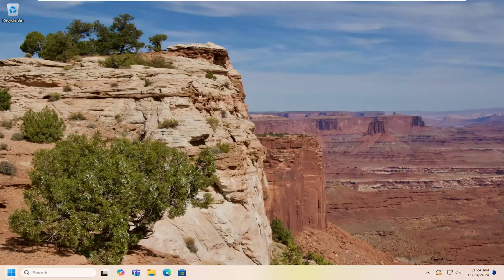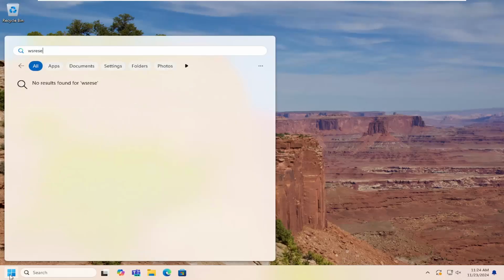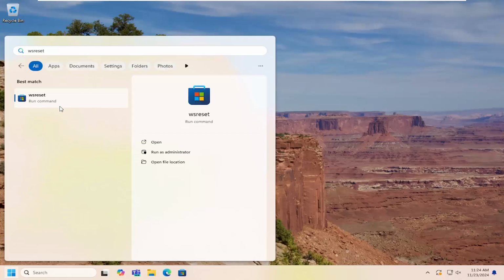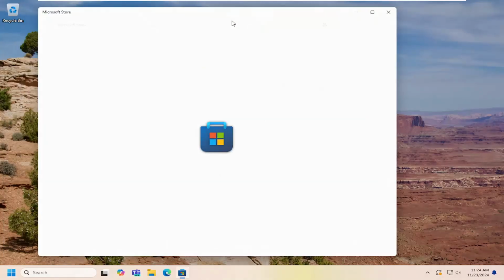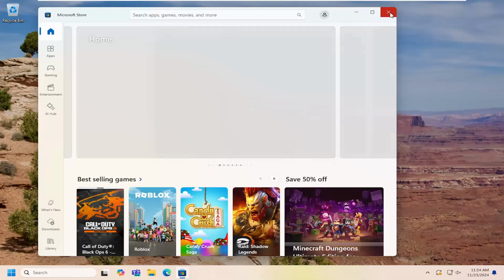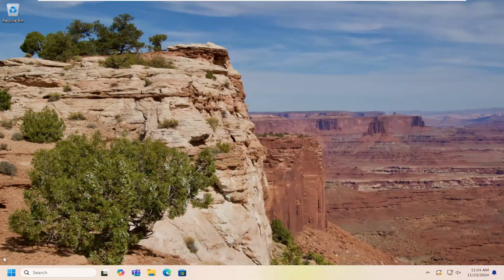Microsoft Store Apps Not Downloading, Installing or Updating [FIX]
In this detailed guide, we provide effective solutions for resolving issues related to Microsoft Store apps not downloading, installing, or updating on Windows 10 and 11. Users may encounter this problem when attempting to download or update apps, leading to frustration and disrupted workflows. The tutorial explores several common causes for this issue, such as corrupted cache, incorrect date and time settings, network connectivity problems, or conflicts with the Windows Store service, and offers step-by-step instructions to resolve the problem and restore full functionality to the Microsoft Store.

There are multiple factors that can prevent apps from downloading or updating, including corrupt system files, a misconfigured Windows Store cache, or a problem with the Microsoft account. Network issues, such as unstable internet connections or firewall restrictions, can also interfere with the download process. Additionally, outdated Windows versions or missing updates may cause compatibility issues with the Store app. This guide provides practical solutions, including resetting the Microsoft Store cache, checking for updates, adjusting network settings, and running built-in troubleshooters to fix the issue and ensure seamless app installations and updates on your Windows device.